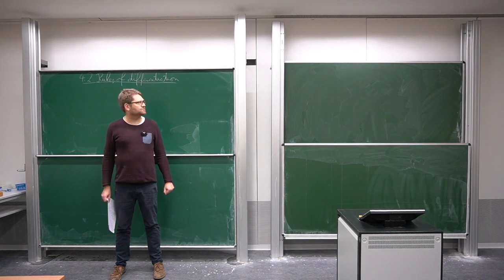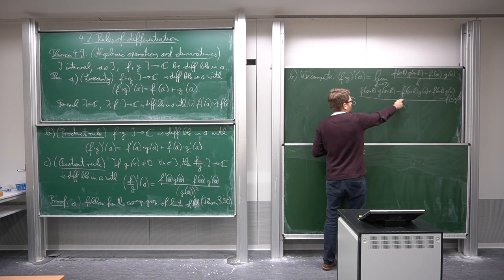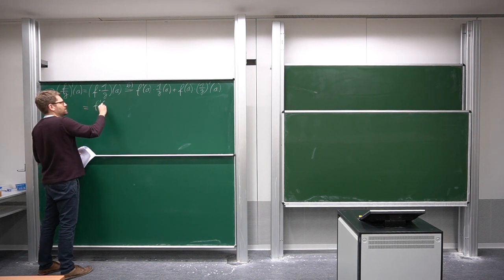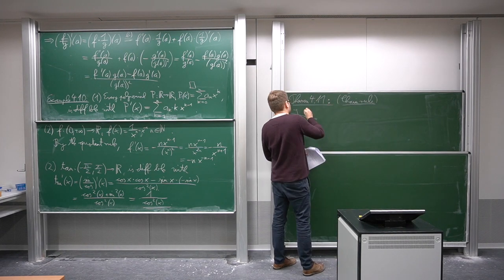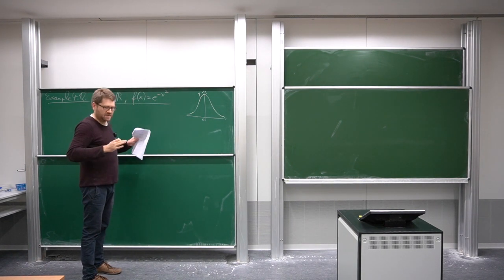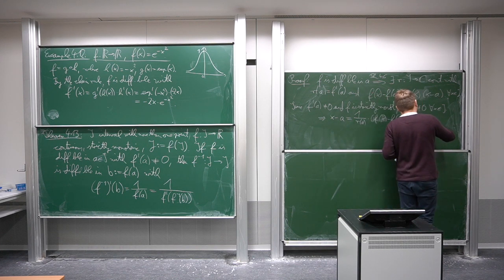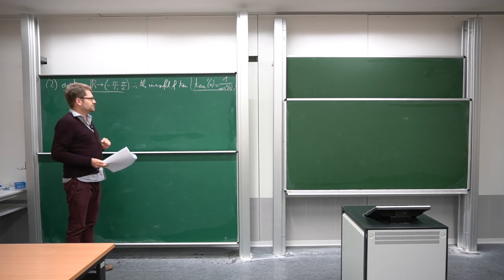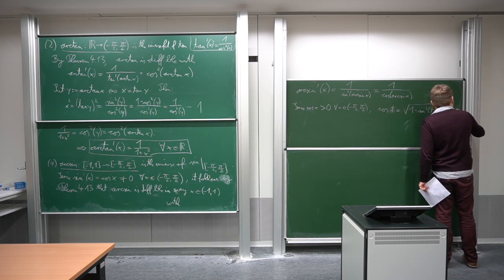4.2. Rules of differentiation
Contents of this video: differentiability and algebraic operations, product rule, quotient rule, chain rule, derivatives of inverse functions.